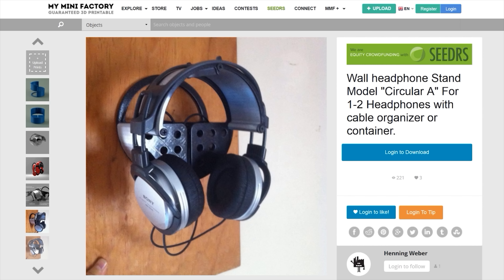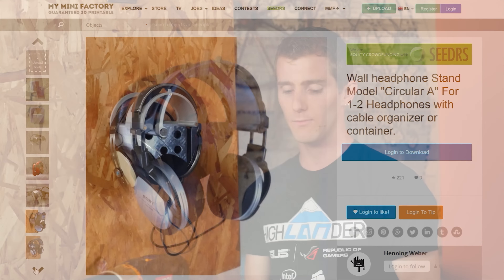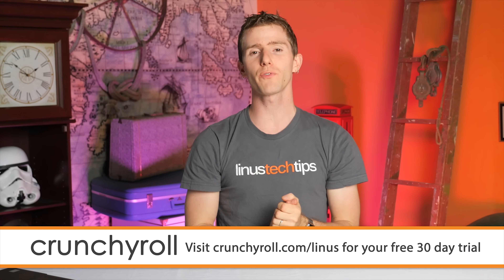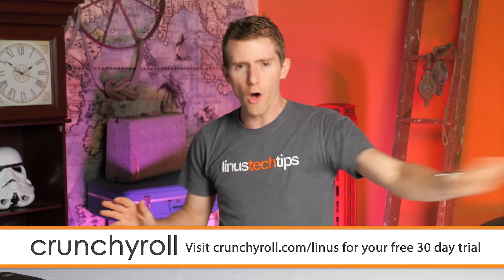Headphone Stand Design Contest Part 2 - 3D Printed Units In Office!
We finally got our sample units of my favorite headphone stand contest entries! Which design will we see manufactured by Silverstone?